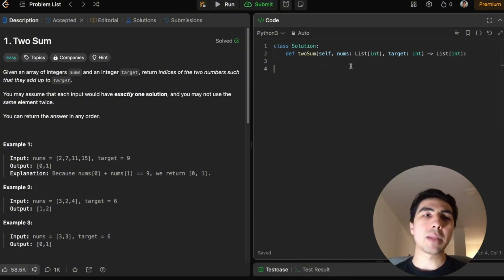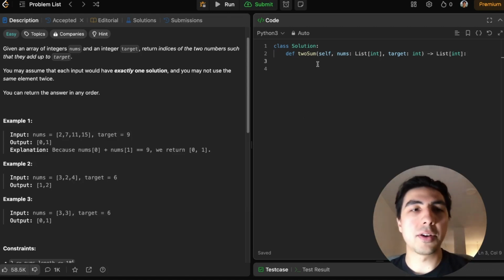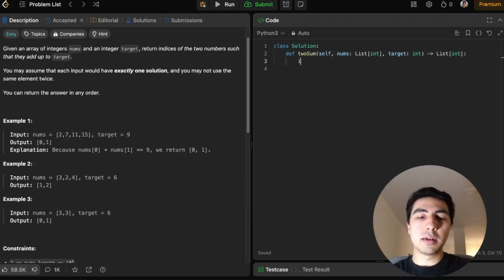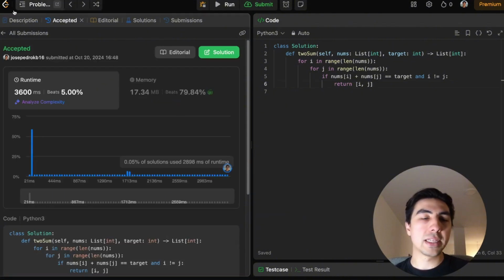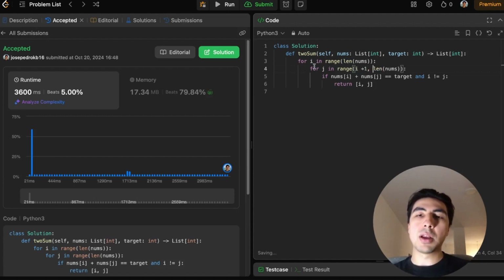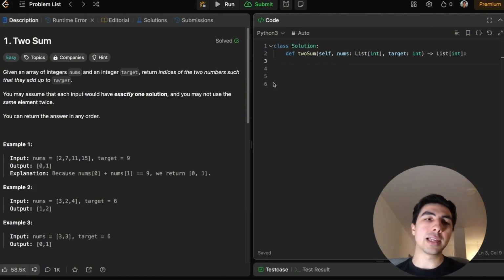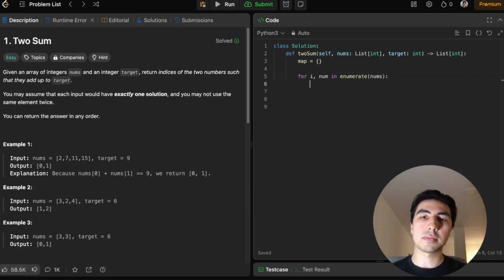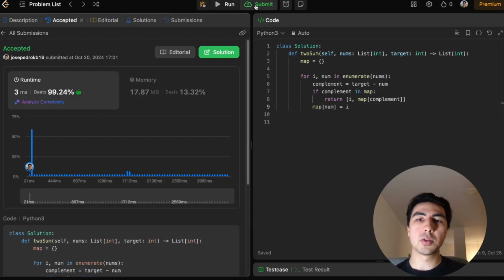LeetCode #1: Two Sum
In this video we will be starting a new series solving some leet code questions. We will practice our Data Structures and Algorithms knowledge by doing the first problem of Leet Code: Two Sum.